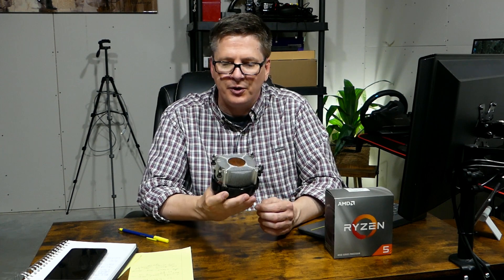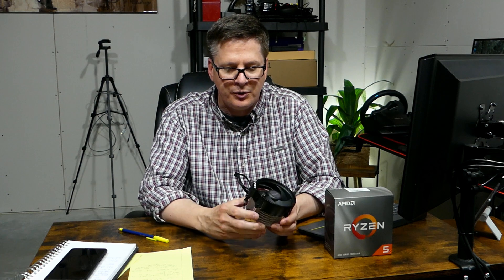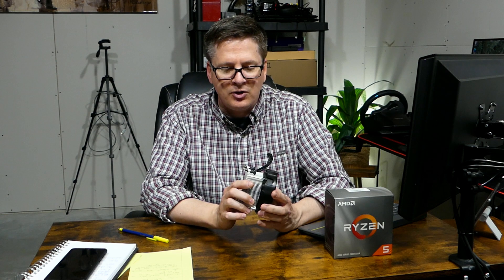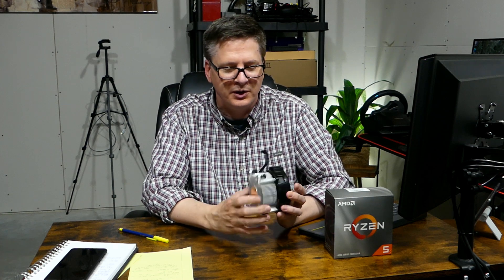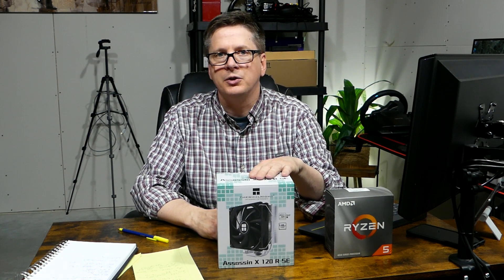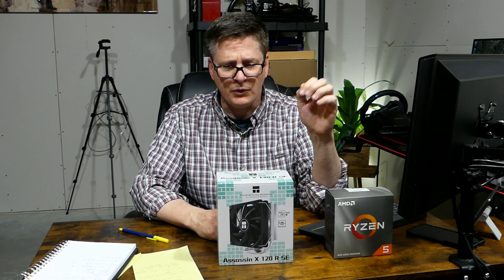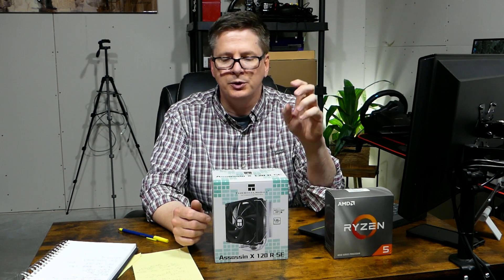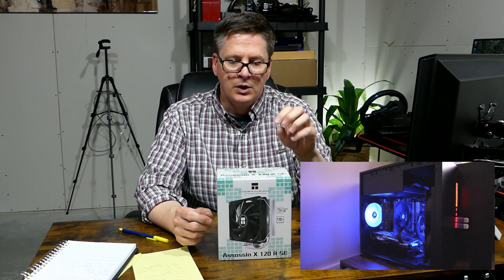Thermalright Assassin X120 R SE - Best Value Air Cooler On The Market Today?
I'm a huge fan of building on a budget and there is nothing that excites me more than getting a deal where the product quality seems wildly disproportionate to the price.

I recently bought a Thermalright X 120 R SE air cooler for a budget office PC build and did some testing. I can only say I was shocked at the results for this $20 (CANADIAN!) CPU Cooler!

Could this be the ideal cooler for your budget build?

00:00 Background to this PC build
02:52 Discussing Stock AMD Coolers for Ryzen 5 CPUs
06:25 Reviewing the Thermalright Assassin X 120 R SE